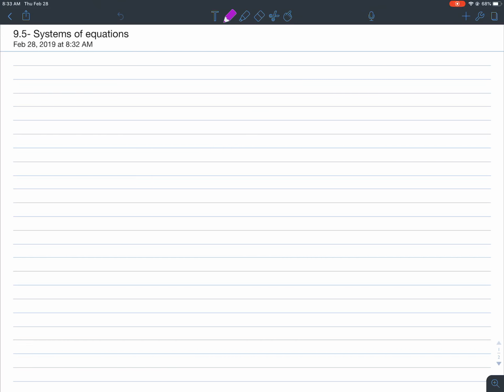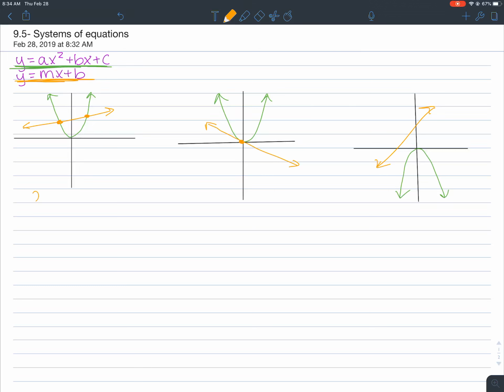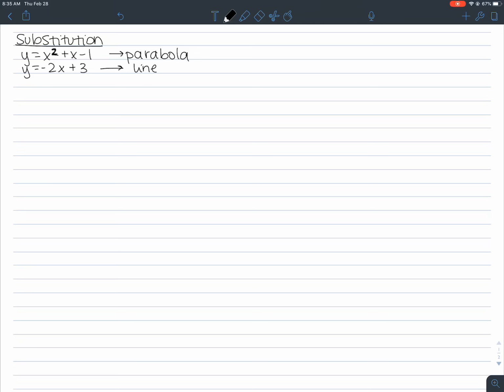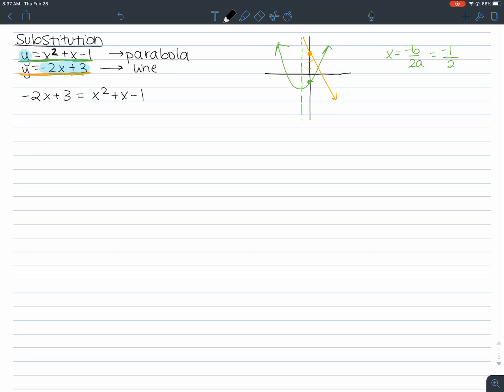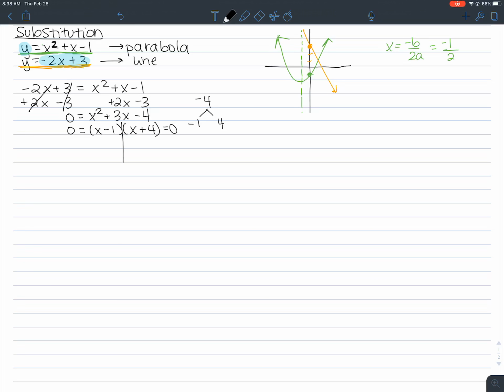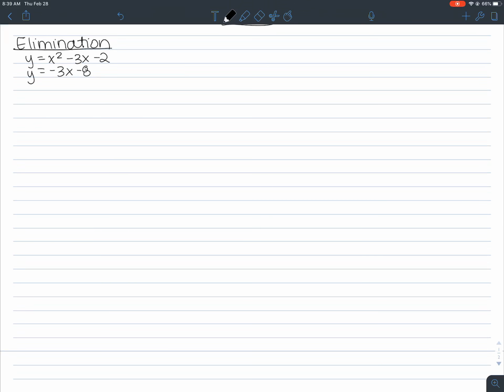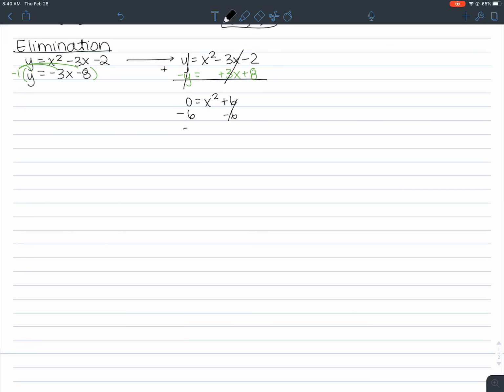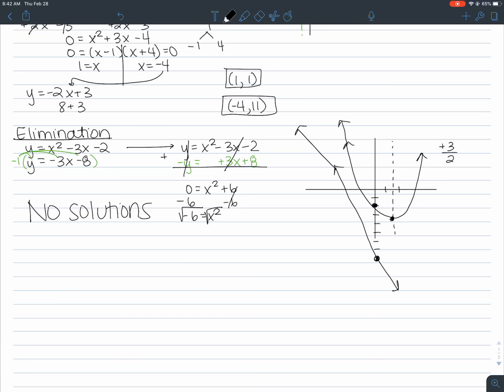9.5- System of Equations (Linear & Quadratic)